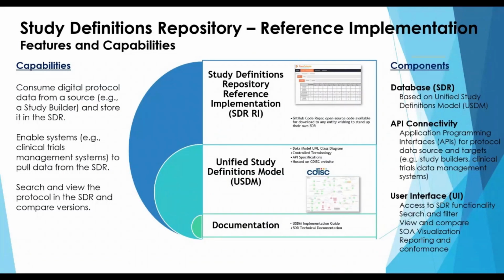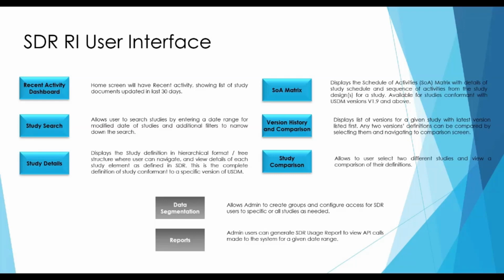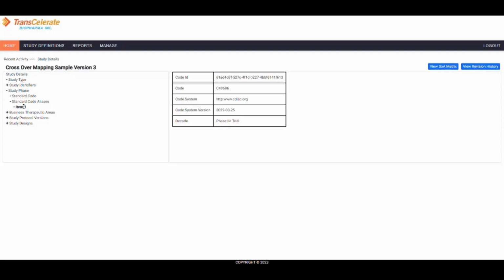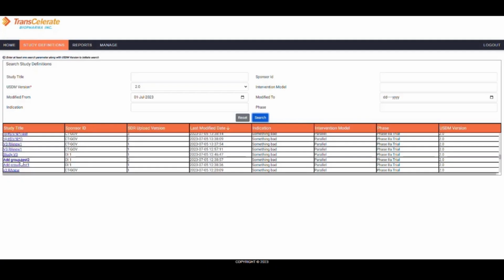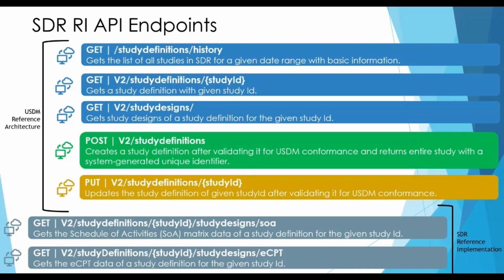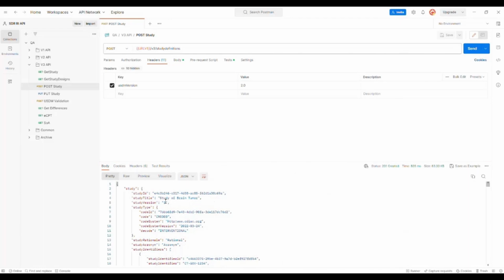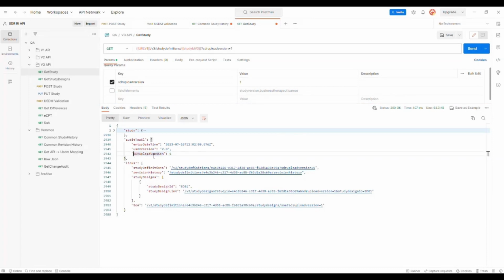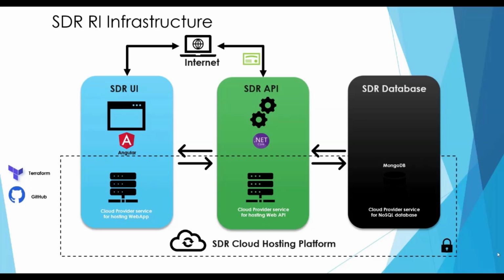Digital Data Flow Study Definition Repository Overview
This video provides an overview of the Study Definition Repository (SDR), a component output of the TransCelerate BioPharma Digital Data Flow (DDF) Initiative, and a walkthrough of the main features covering the User Interface, the API, and deployment configurations is presented.

The code for the SDR system is available on GitHub